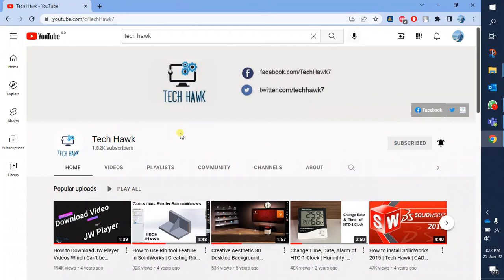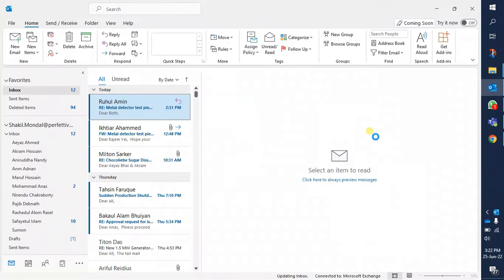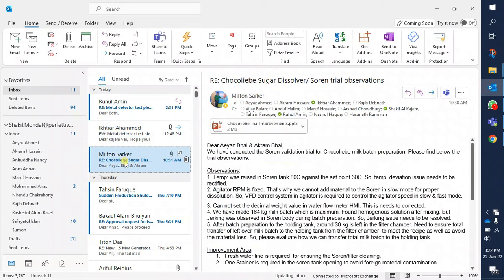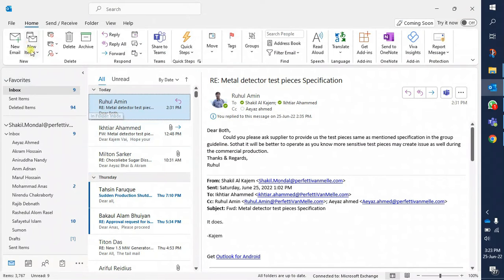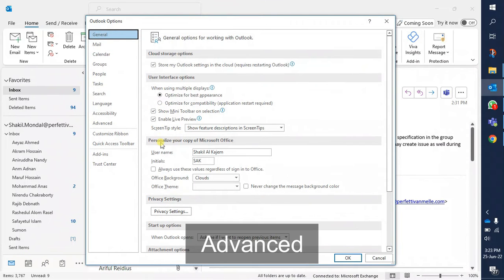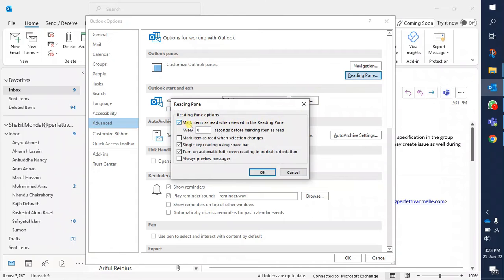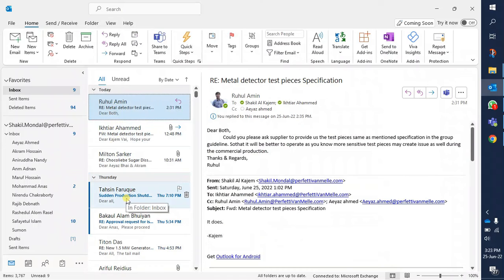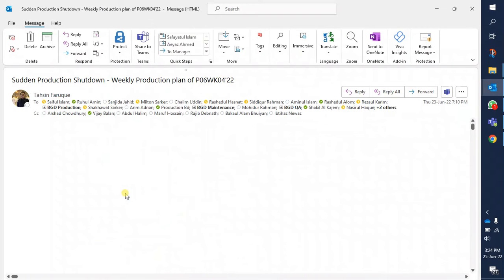Outlook: Preview Emails without Marking as Read | Make Outlook NOT Mark Emails As Read When Clicked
When I am scrolling through emails (not double clicking them to open), it automatically marks it as read. In this video, I am going to show you, How can I change this setting so that it only "marks as read" when I actually open the email by double clicking on it.
Outlook marks a message as read when you select it. To change this behavior:

1.Select File - Options - Advanced.
2.In Outlook panes, select Reading pane 3. Uncheck the boxes to Mark items as read when viewed in the Reading Pane and Mark item as read when the selection changes.
4.Click OK twice to return to Outlook.